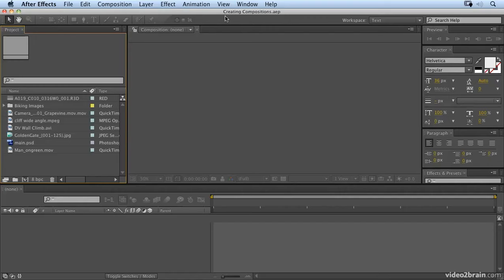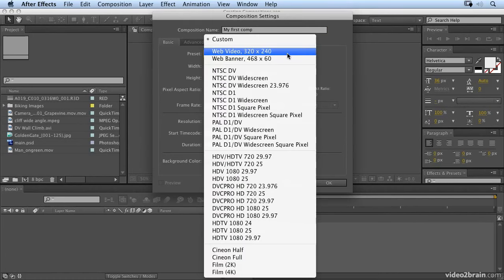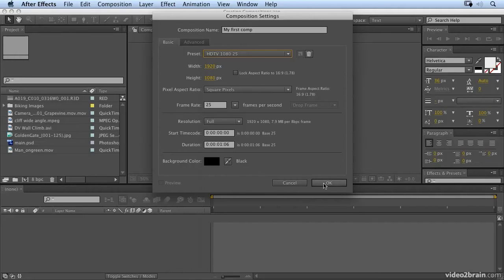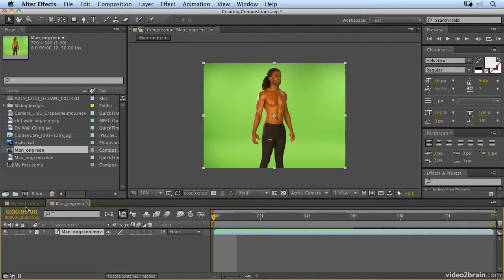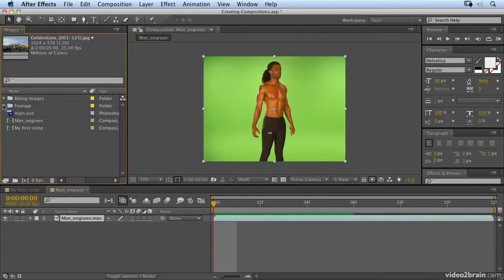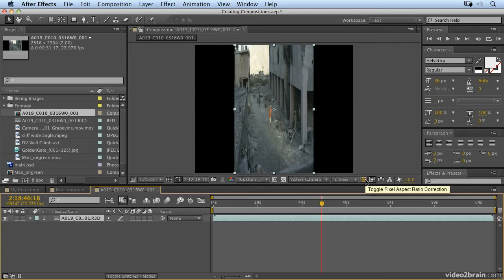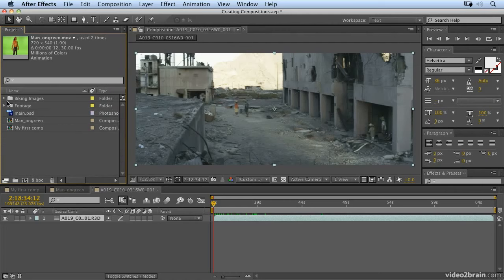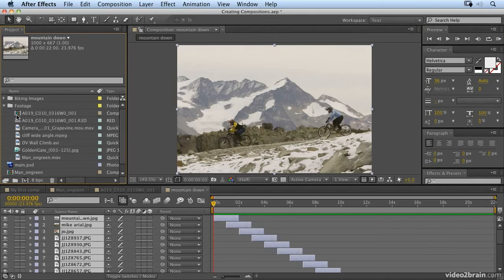After Effects CC Tutorial | 03 Creating Compositions and Layers (1/5)